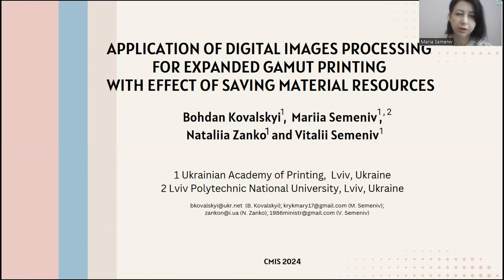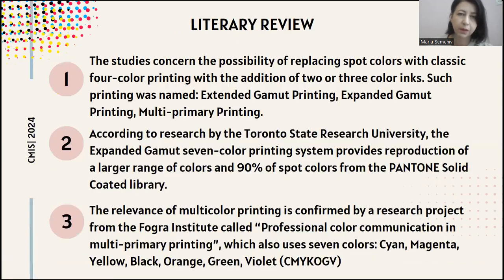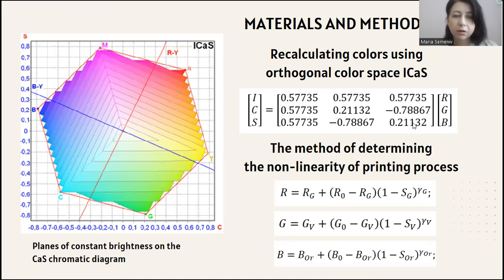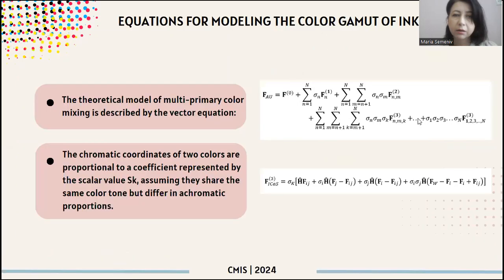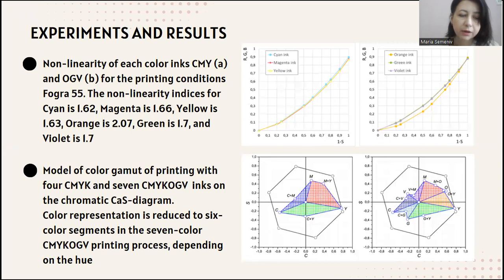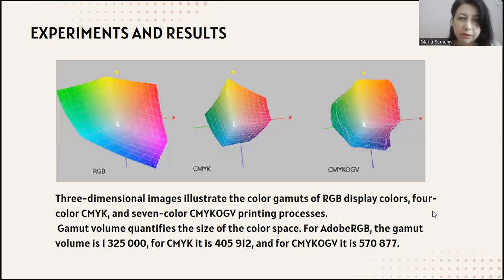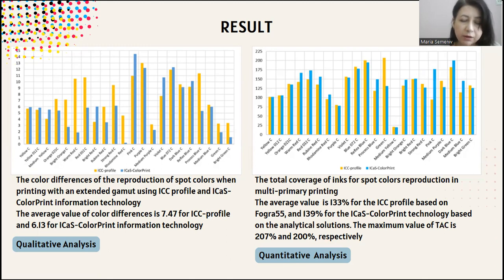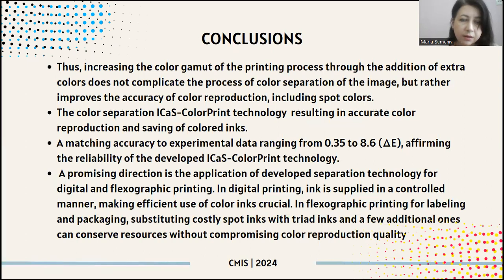Application of digital images processing for expanded gamut printing with effect of saving material